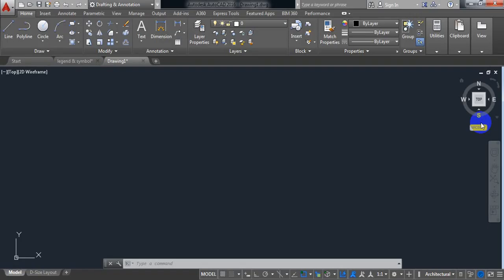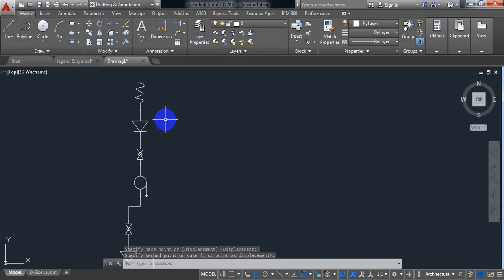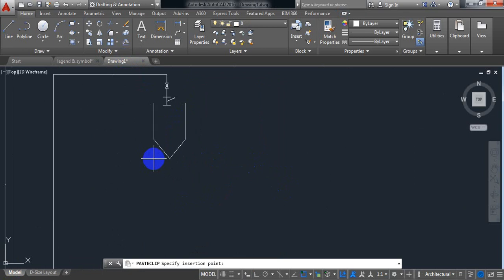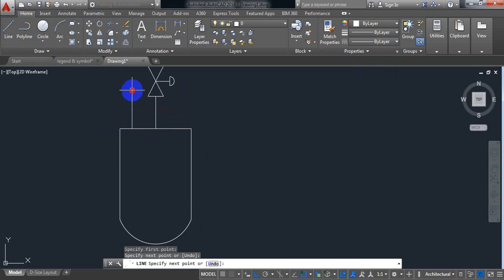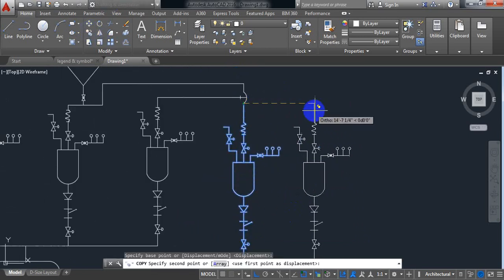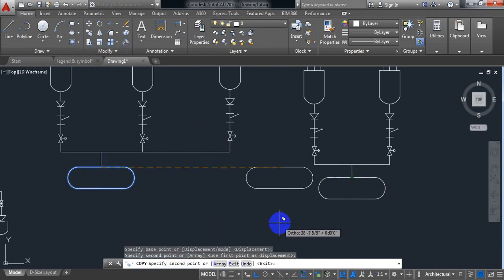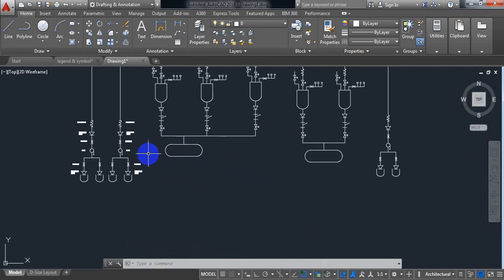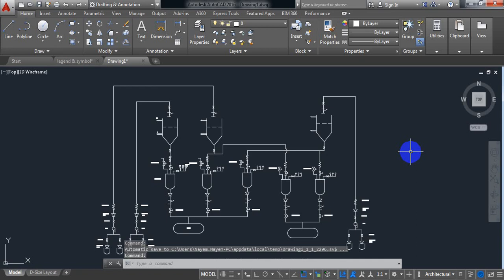AutoCAD tutorial - drawing perfume manufacturing plant